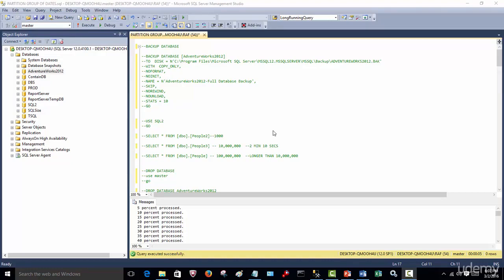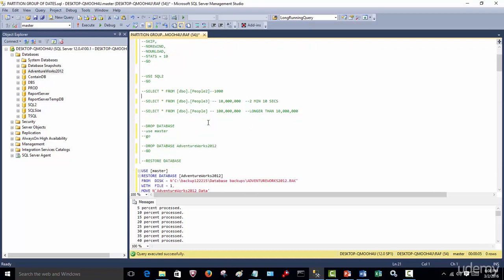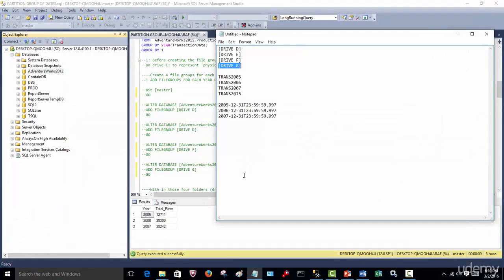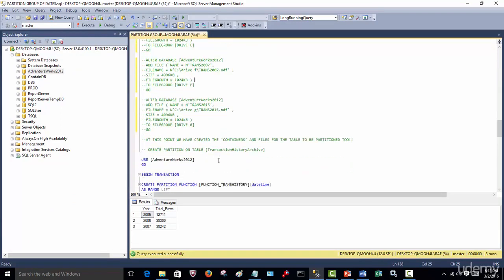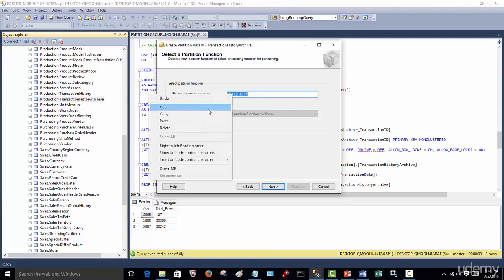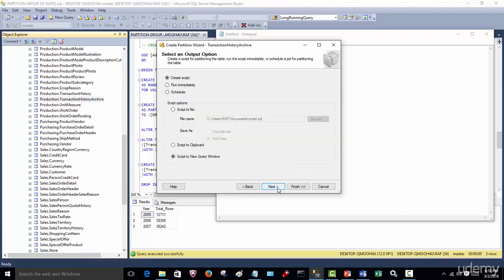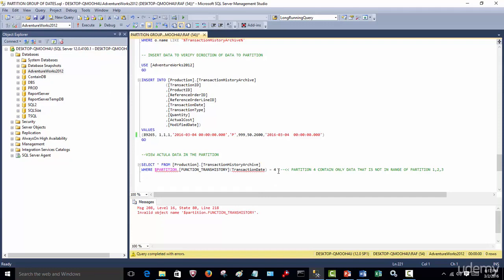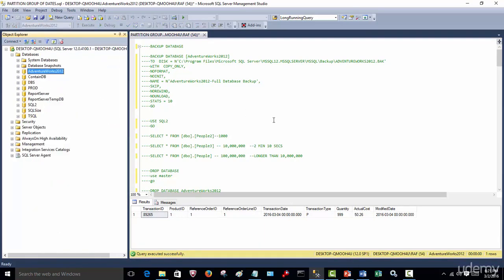037 Partition 3